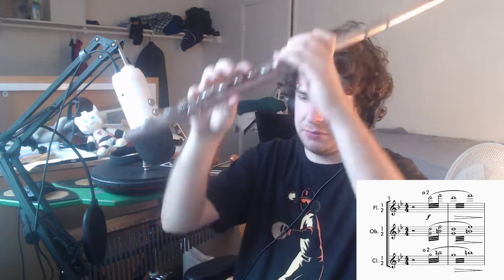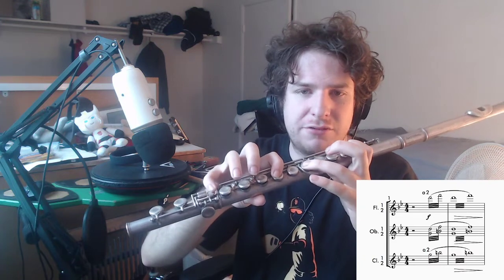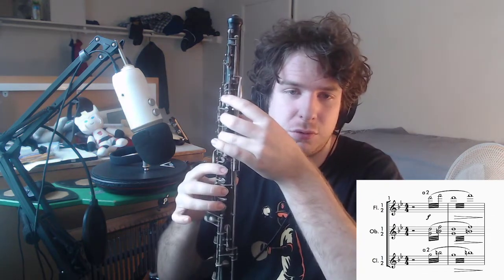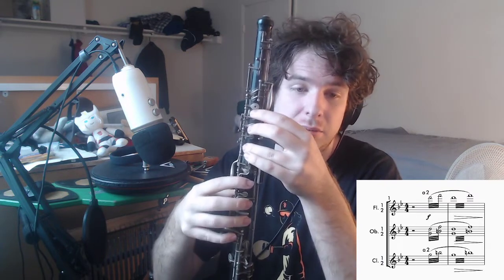Orchestration Online Response: Woodwind Trills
Someone asked about woodwind trills on the Orchestration Online Facebook Group. Here's a link to the original post